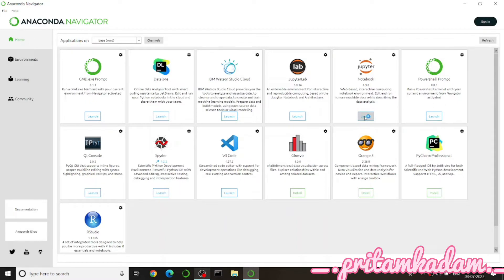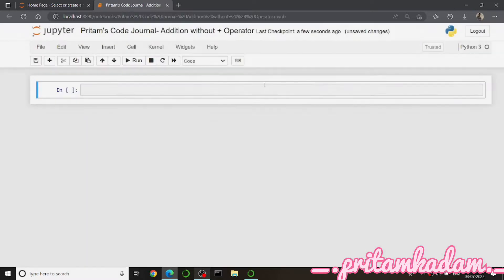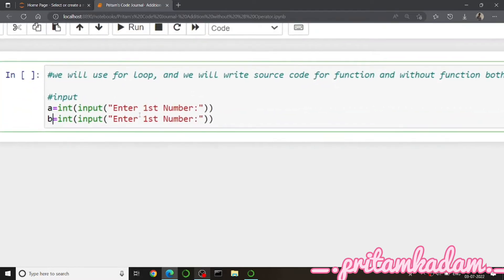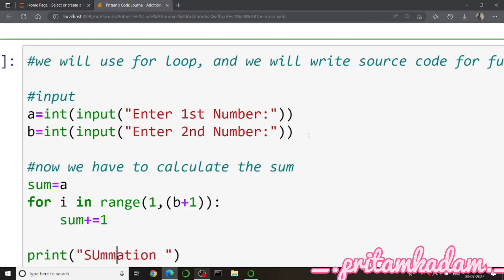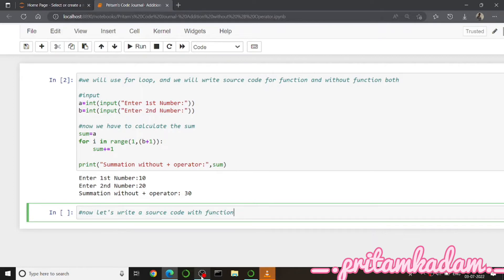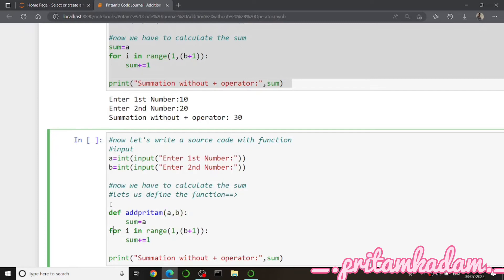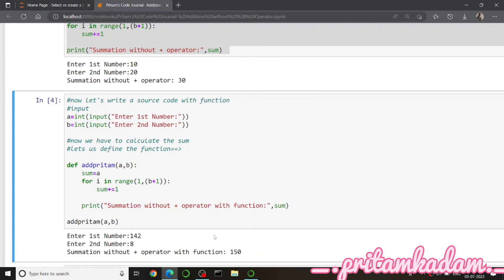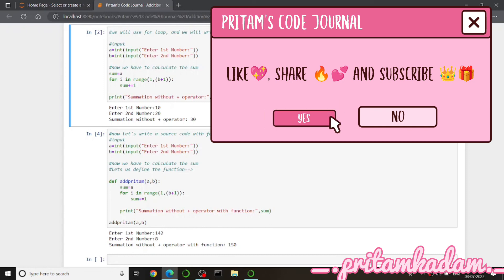Python Source code to Add two Numbers Without Addition Operator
We will write a Python Program From Scratch:
to Add the Numbers Without using The Addition Operator !!!

1.without function:
We used For-loop to increment the first number in each iteration while variable "i" starts from 1 till the second number using the:
for i in range(initial,final+1),
final +1 because range starts from initial and stops before final, So to include the final we have to increment it with 1.
This made the summation to be stored in the variable "sum",and we printed it on the screen.

2.with function:
We called the function, stored returned(summation) value in another variable ("sum") ,and printed it in the function only, we used the same logic of For-loop